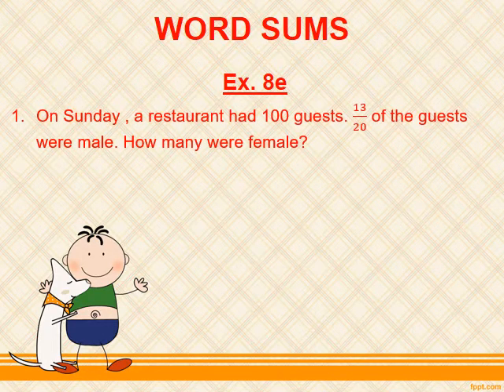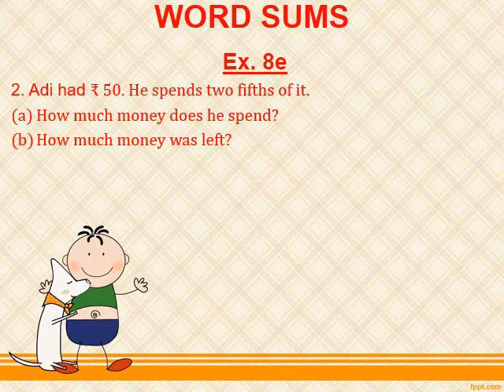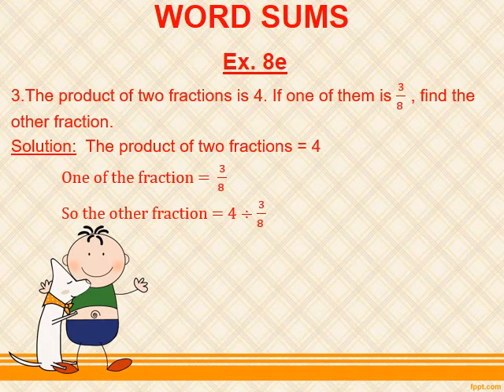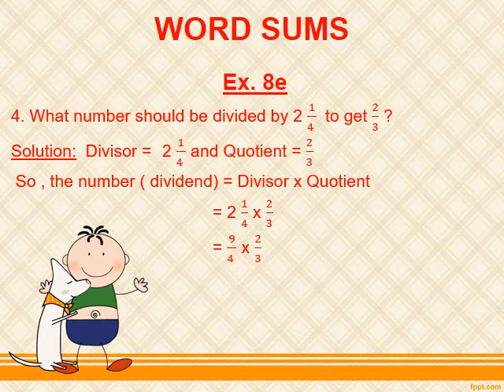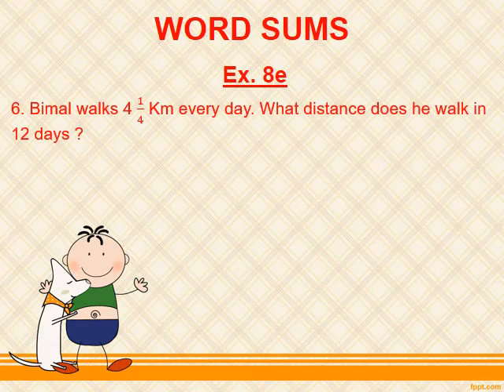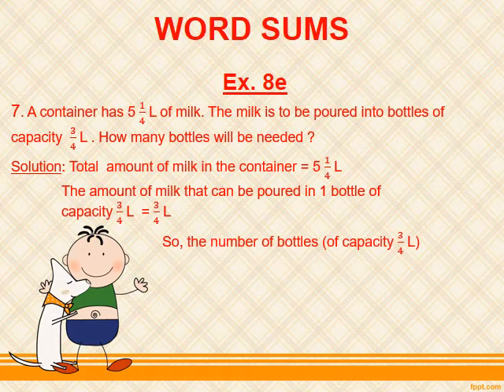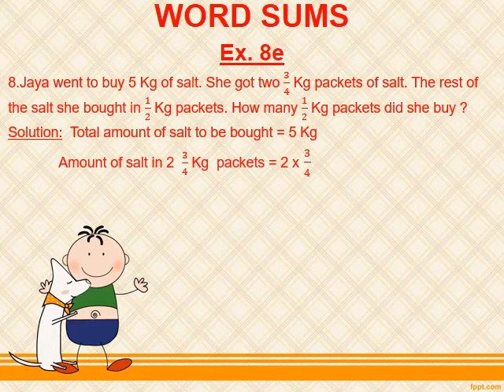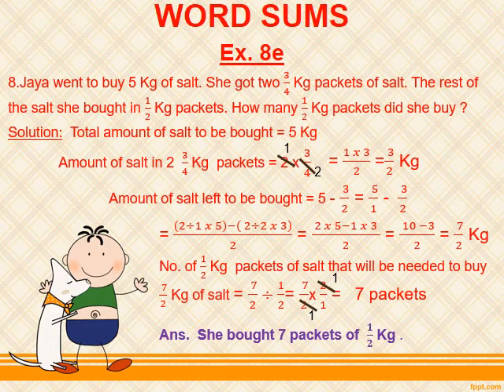Class 5, Mathematics, Chapter 8, Exercise 8E by Shweta Gupta